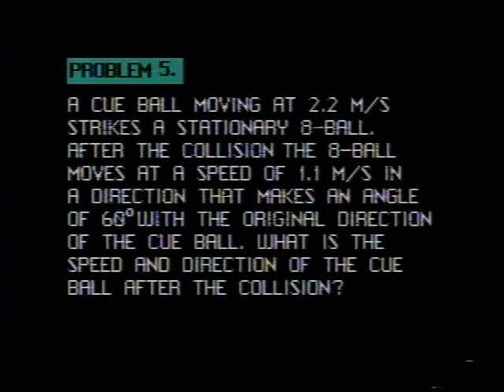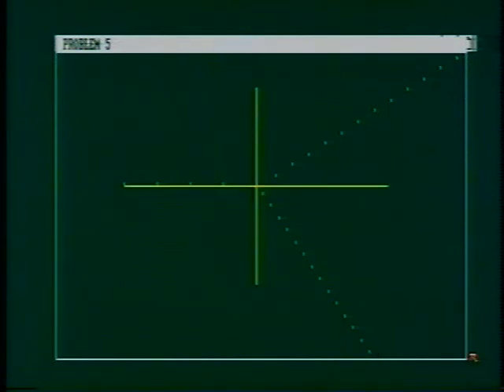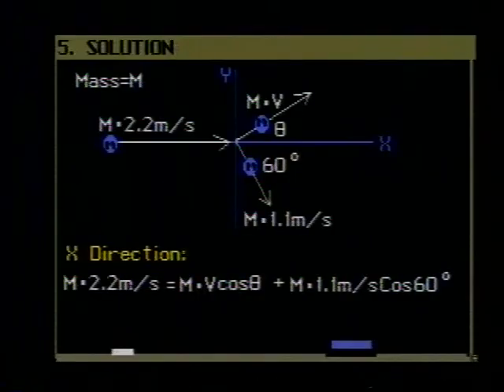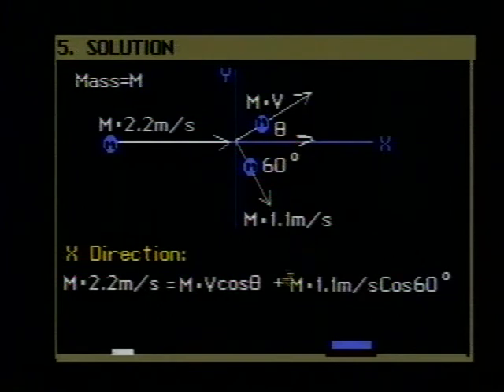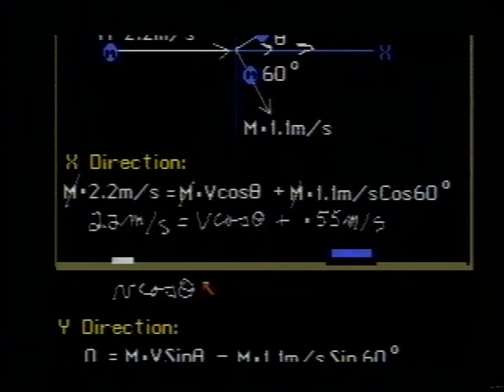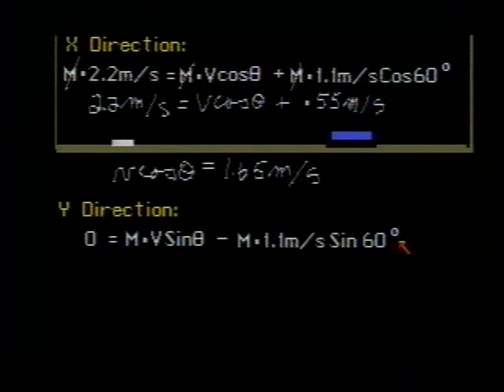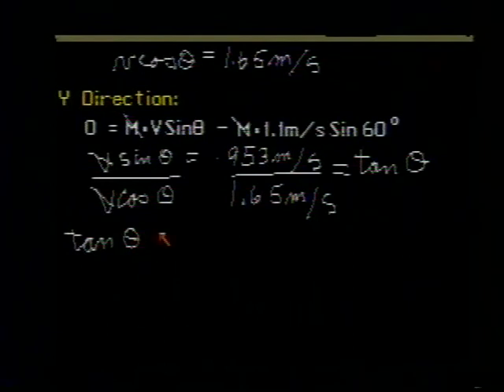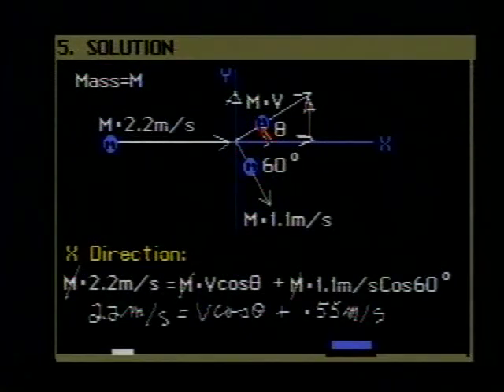Physics Problems Animated: Energy&Momentum-VI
Momentum conservation applied to colliding billiard balls.